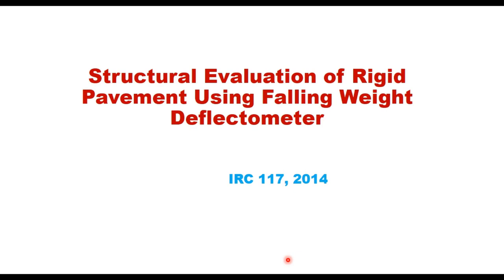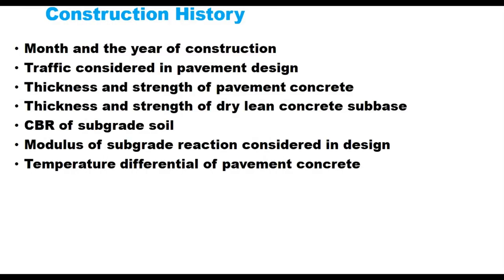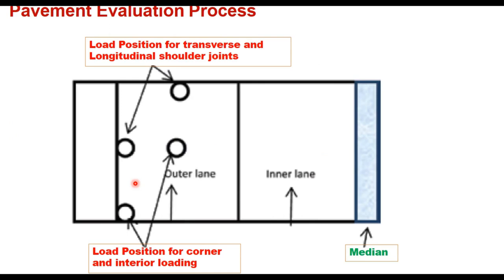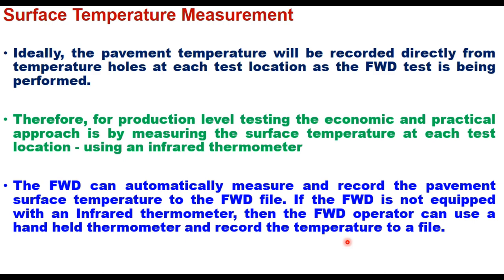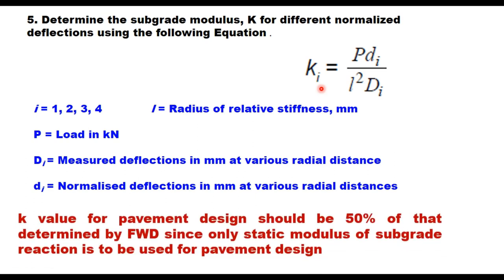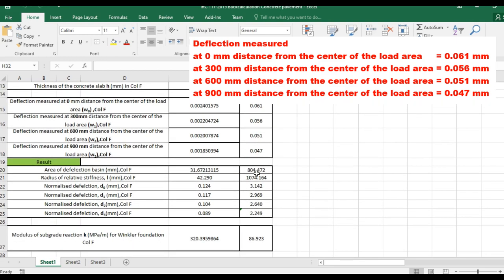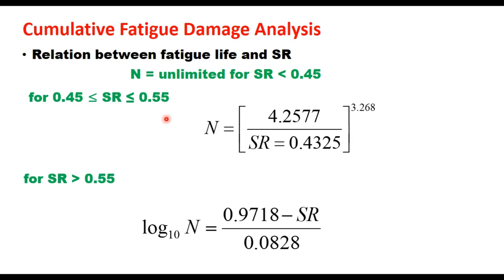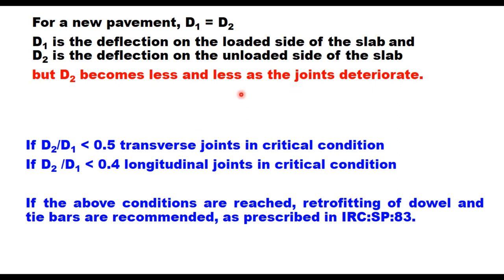Structural Evaluation of Concrete Pavements using Falling Weight Deflectometer (FWD), IRC 117, 2014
This video explains the procedure as given in IRC 117, 2014 for structural Evaluation of rigid pavements using FWD. Three parameters are evaluation, strength of concrete, Load Transfer efficiency of joints and voids below concrete slab.
Important to watch design of Rigid pavements to understand the method of calculating residual life of the concrete pavement.  Here are the links.